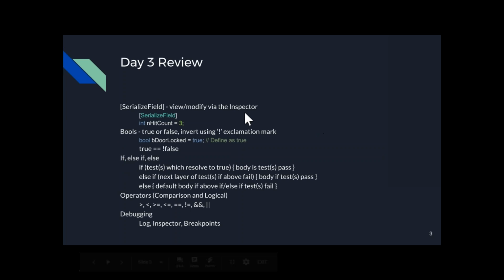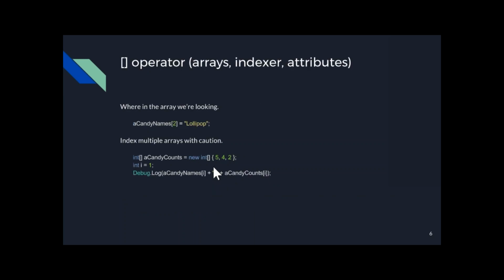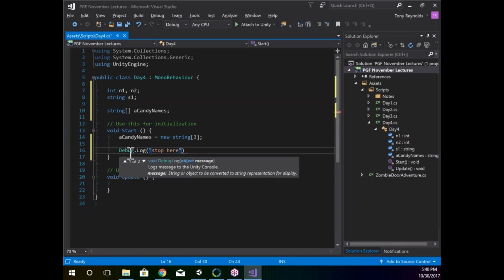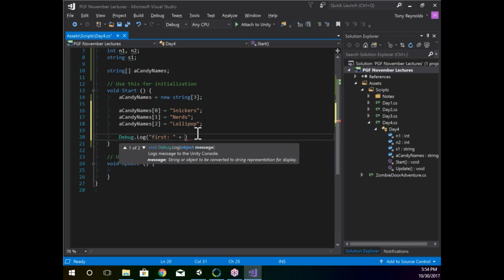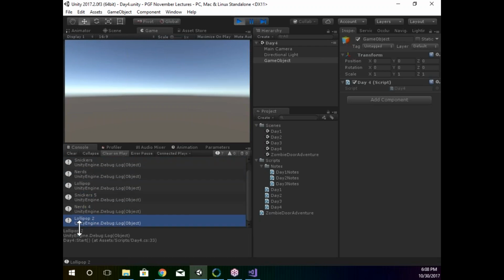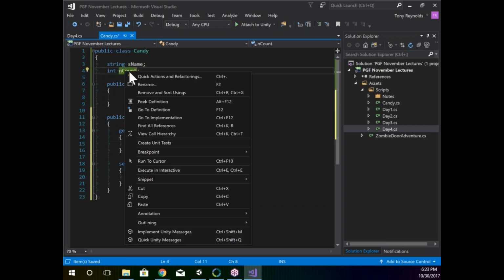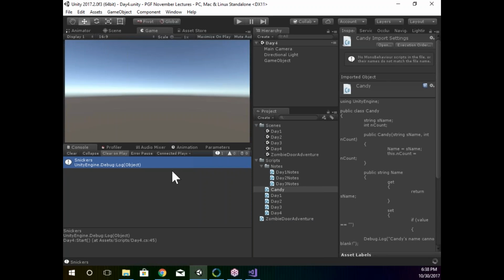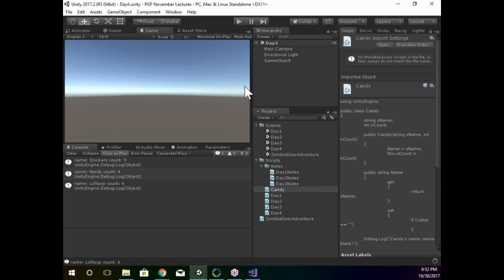Day 4 (2017 10 30 PGF1 November Lecture)